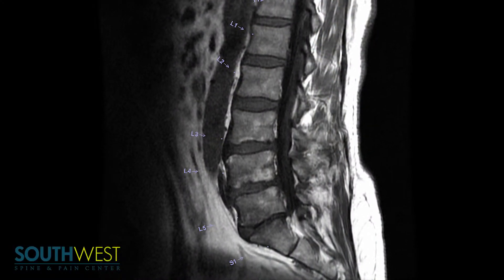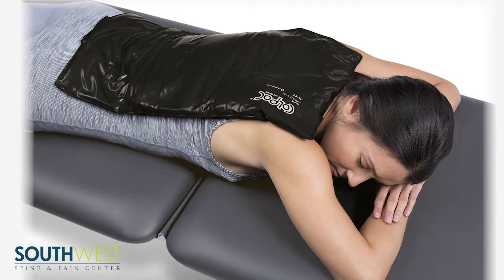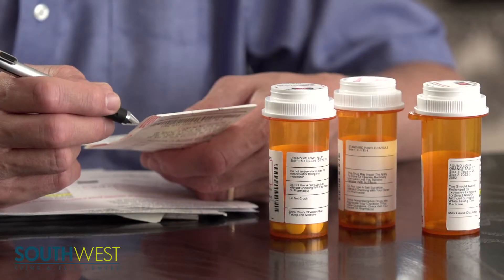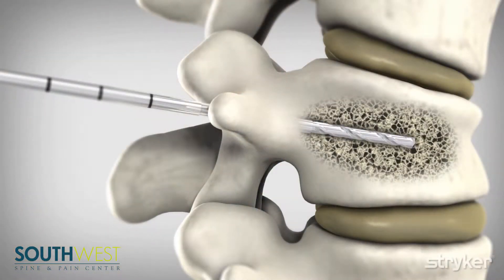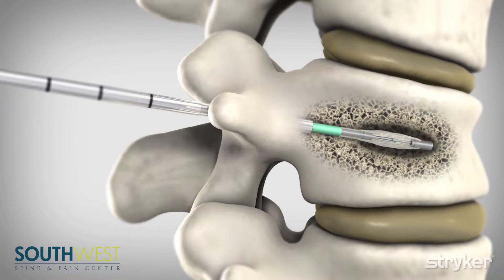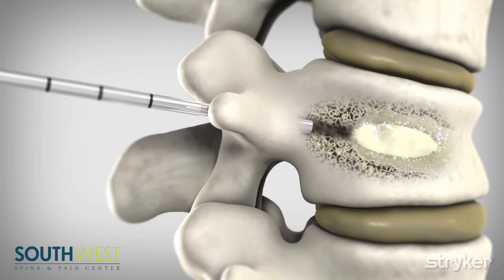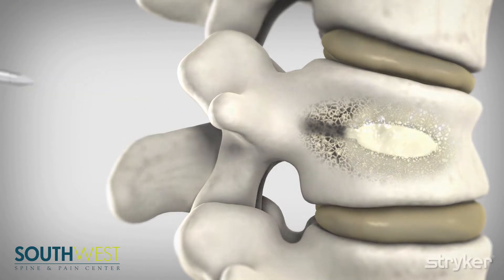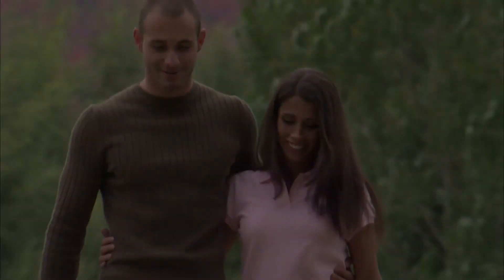Kyphoplasty Vertebroplasty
Vertebral compression fractures are a common, yet painful type of spinal fracture that usually develops after a traumatic injury or from degenerative conditions like spinal stenosis, kyphosis, or osteoporosis. The pain management specialists at Southwest Spine and Pain Center specialize in highly advanced interventional pain treatments like kyphoplasty to correct vertebral compression fractures. In this video, Dr. Rick Obray, the director of Spine and Pain Medicine at Southwest Spine and Pain Center, explains what patients can expect during kyphoplasty.